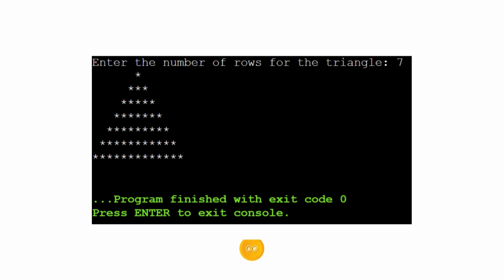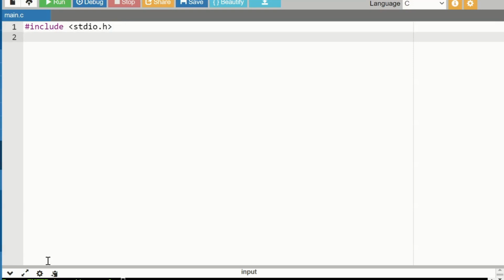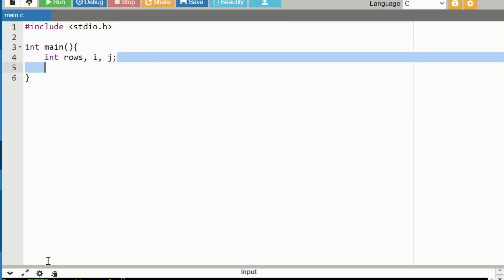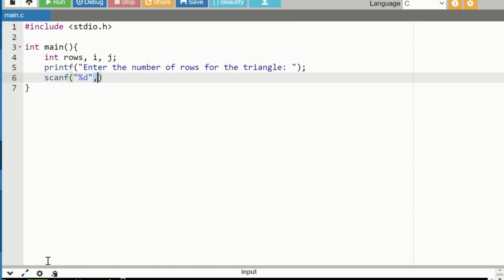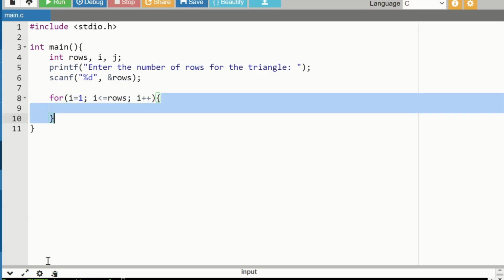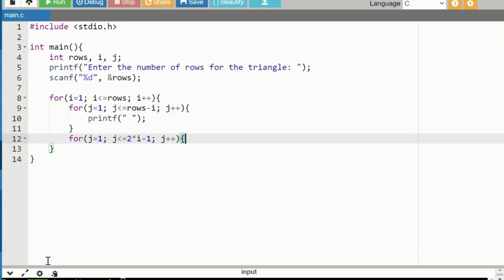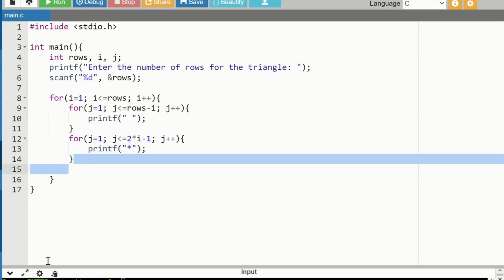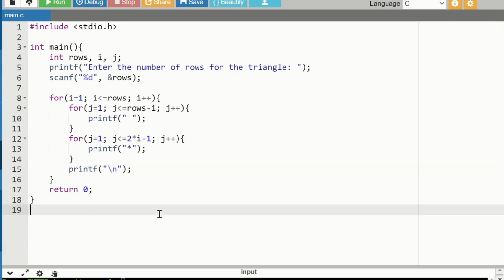A simple C program that displays a triangle of stars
"Dive into the world of C programming as we unveil the enchanting simplicity of stars in this tutorial. Join us in creating a captivating triangle of stars using a straightforward C program. Whether you're a beginner or an experienced coder, this video promises a delightful journey through the basics. Watch, learn, and illuminate your coding skills with the charm of stars! 🌟